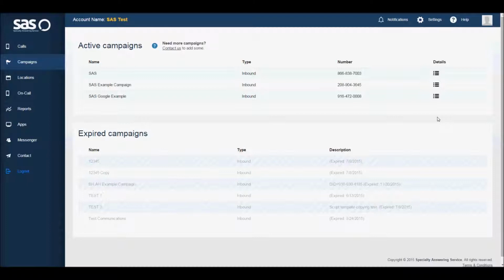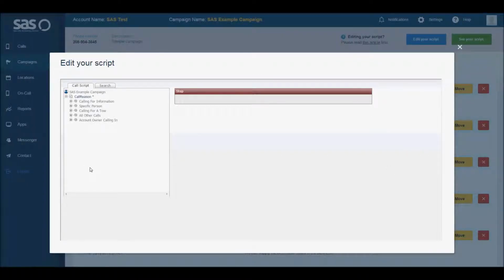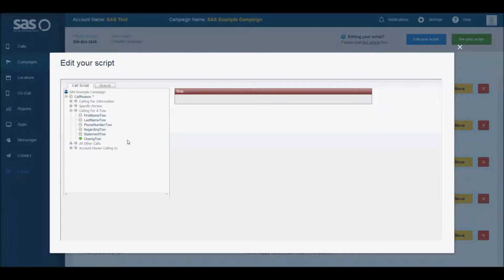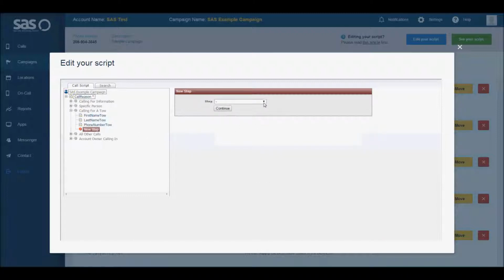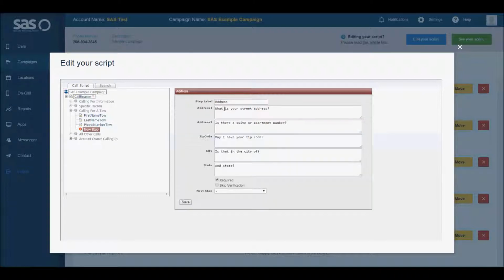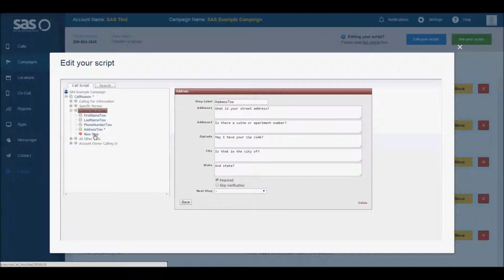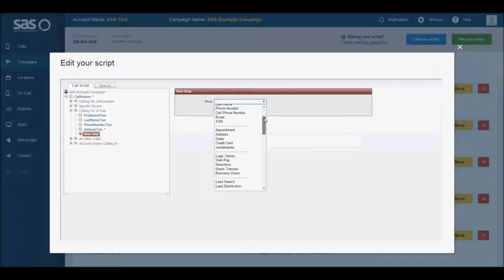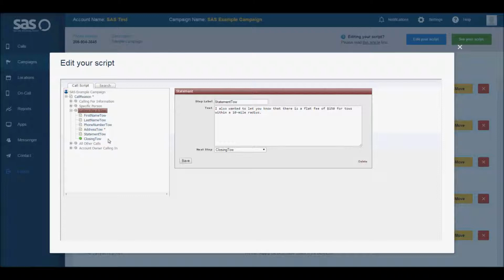Specialty Answering Service - How to Replace A Script Step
This video will show you how to replace a question our operators ask with another question within your Specialty Answering Service operator script.